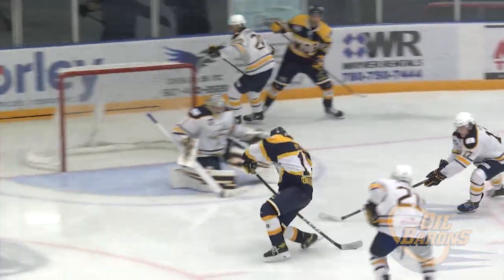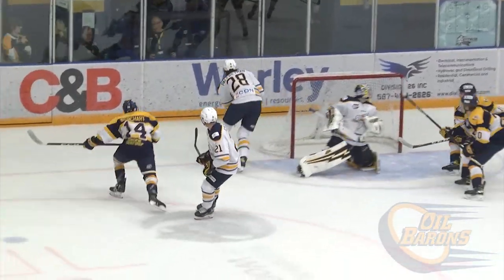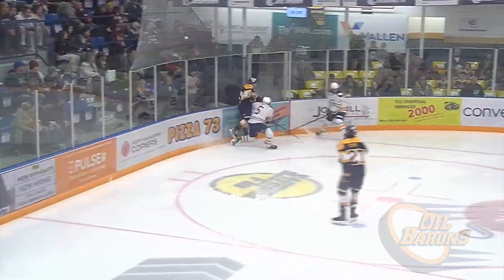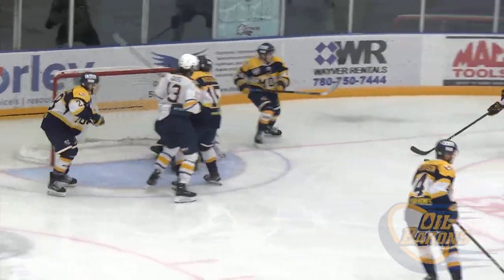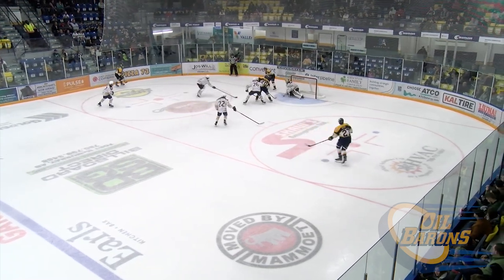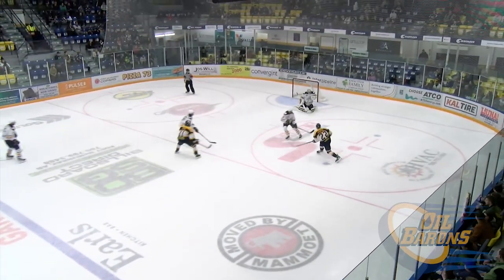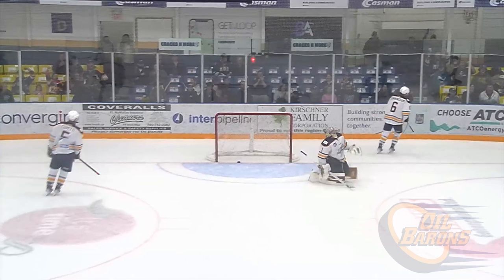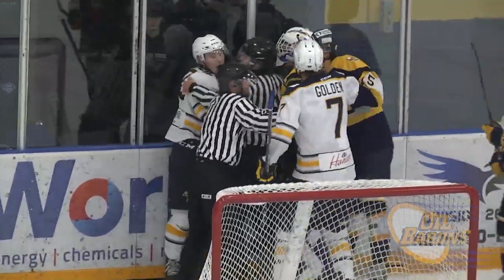Fort McMurray Oil Barons vs Grande Prairie Storm 21 10 22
Grande Prairie Storm 0 at Fort McMurray Oil Barons 4 - Status: Final
Friday, October 21, 2022 - Centerfire Place

Grande Prairie 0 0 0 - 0
Fort McMurray 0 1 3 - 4

1st Period- No Scoring.Penalties-McNelly Gps (cross checking), 8:13; McCullum Ftm (unsportsmanlike cnd.), 19:46.

2nd Period-1, Fort McMurray, Muller 1 (Michaud), 15:17 (PP). Penalties-Menard Ftm (tripping), 13:18; served by Filion Gps (too many men), 15:06; Cunningham Gps (cross checking), 15:17.

Shots on Goal-Grande Prairie 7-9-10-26. Fort McMurray 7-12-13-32.
Power Play Opportunities-Grande Prairie 0 / 2; Fort McMurray 2 / 4.
Goalies-Grande Prairie, Mackenzie 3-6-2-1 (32 shots-28 saves). Fort McMurray, Ness 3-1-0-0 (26 shots-26 saves).
A-1,582
Referees-Tyler Moffatt, Dylan Routier.
Linesmen-Reese Hagen, Kirklon White.